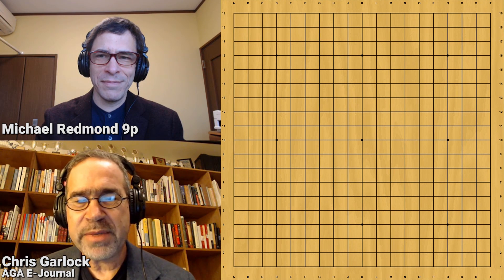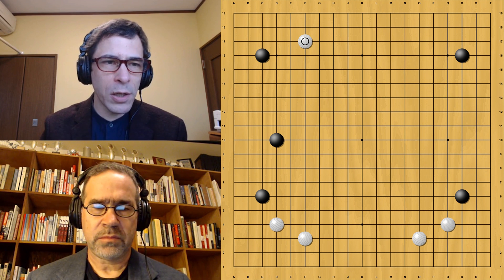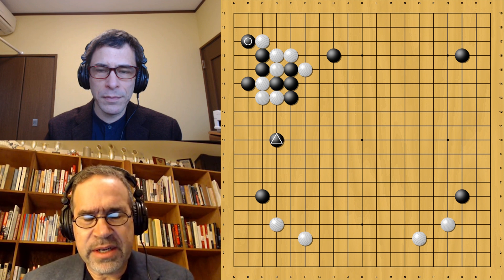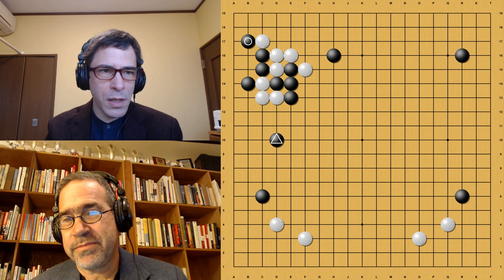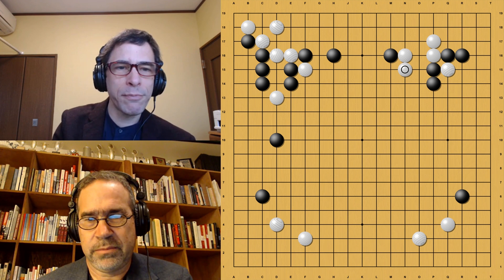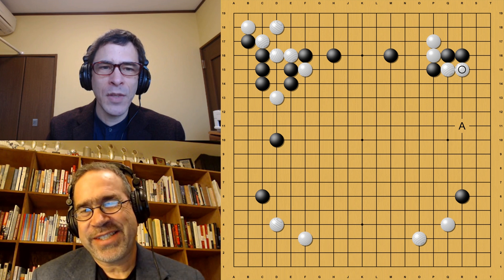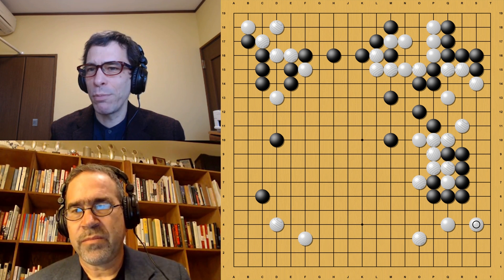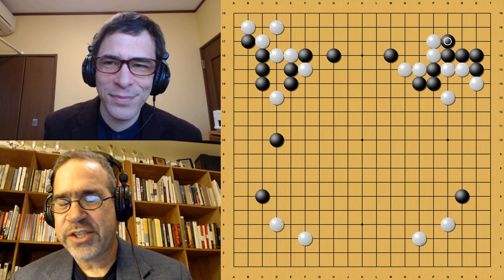AGA Master Review Series, Game 4: Master [W] vs. Xie Erhao 4p [B]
Michael Redmond 9p & Chris Garlock of the AGA E-Journal provide commentary and analysis of the fourth game of Master (AlphaGo). The opening in this game, in which Master plays white against Xie Erhao 4p, resembles the Kobayashi opening. "However," says Redmond, "Master plays the move that we thought to be bad, and goes ahead and makes it work."

Xie Erhao was born in 1998, and went to the Mlily Cup semifinals in 2012. He has since been in the top group of Chinese players, and is a player worth watching in the next few years.

Produced by Michael Wanek